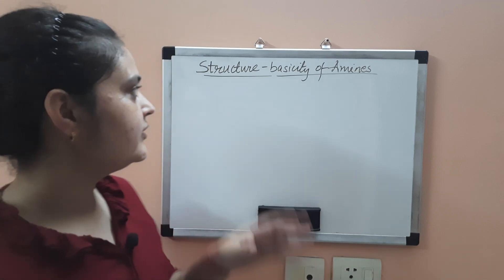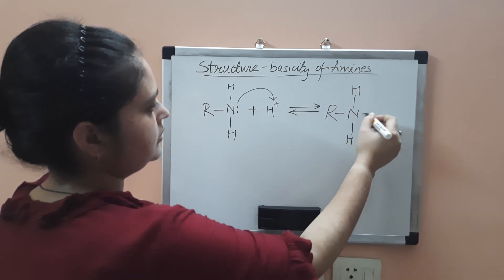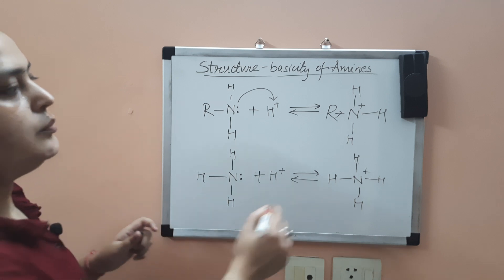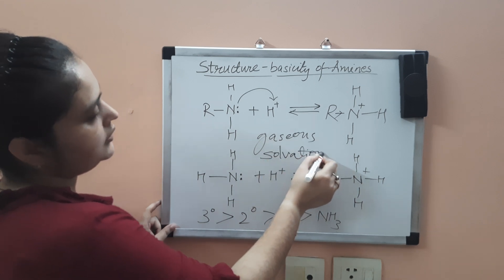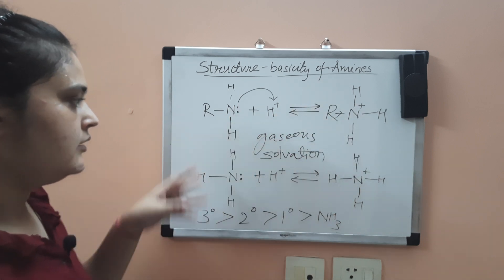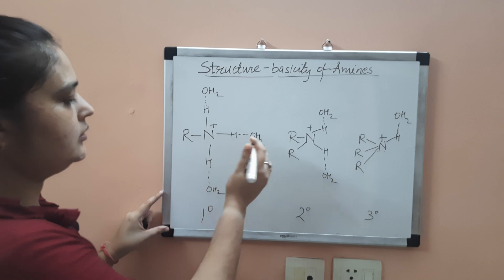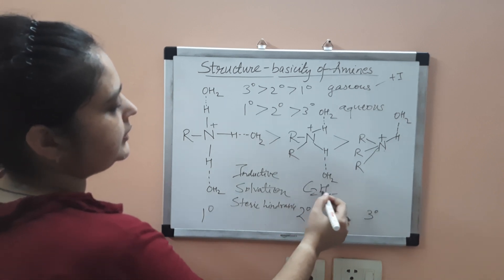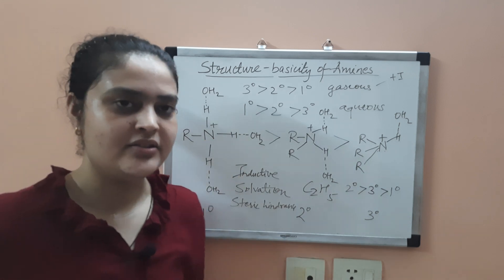Structure Basicity Relationship of Amines | Alkanamines versus Ammonia | Class XII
Topic :  Structure Basicity Relationship of Amines | Alkanamines versus Ammonia | Class XII